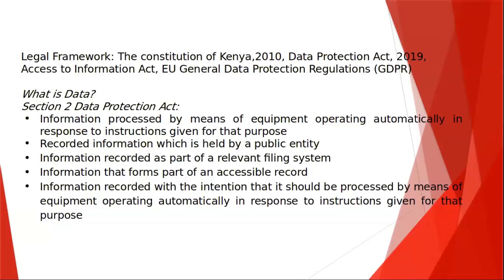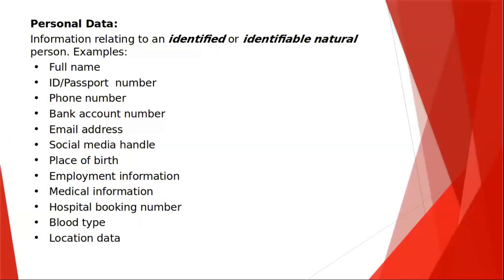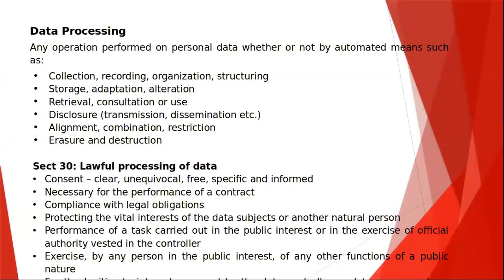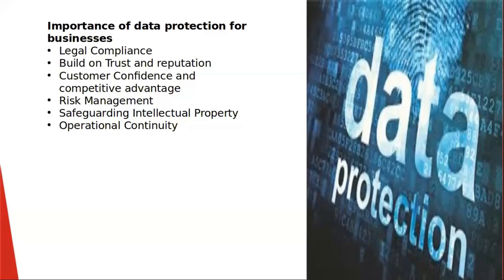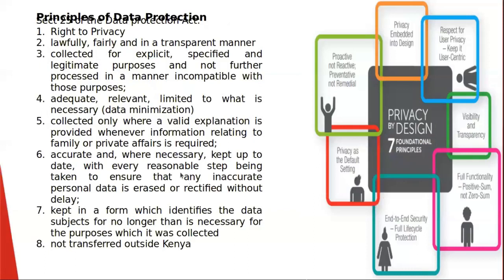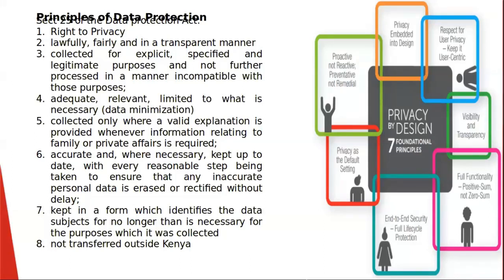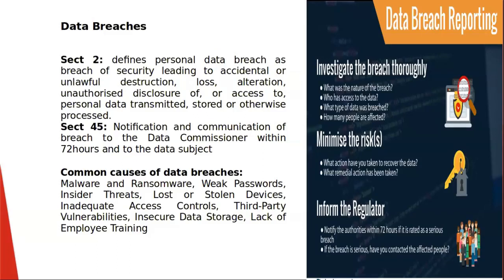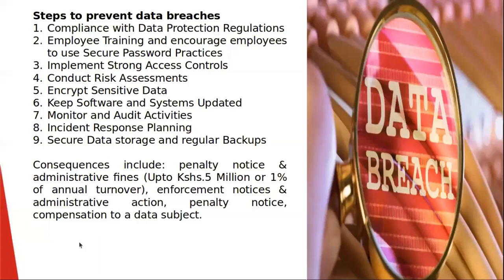Data Protection Act, 2019: What You May Need to Know, How To Comply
Here is a short and simplified sensitization on the Kenyan Data Protection Act 2019 given to @LiveYourDreamEnterprises participants on the Monday of 16th October 2023 between 7:15am to 8:15am Nairobi time. It was facilitated by Sylvia Ngene of Ngene & Associates Advocates.

Who is Sylvia Ngene:
Sylvia Ngene a seasoned lawyer with over 5 years of experience at the helm of her own law firm - Ngene & Associates Advocates. She holds a Bachelor's degree in Law from the prestigious University of Nairobi and a Post-Diploma in Law from Kenya School of Law, she brings a wealth of legal expertise to the table. Her professional journey extends beyond the classroom, having worked for various organizations in the corporate and non-governmental sectors, as well as private practice.

With a diverse background, Sylvia Ngene is not confined to a single realm of legal practice. Her experience spans corporate and non-governmental spheres, providing her with a holistic understanding of legal intricacies. This breadth of experience positions her as a versatile legal professional who seamlessly navigates the complexities of different organizational landscapes.

In addition to her legal qualifications,Sylvia Ngene holds a diploma in Human Resource Management, adding a strategic layer to her expertise. Her commitment to staying current with contemporary legal issues is underscored by her possession of a Certificate in Data Protection from Strathmore University.

As the leader of her firm, Sylvia Ngene is dedicated to providing unparalleled service and support within the legal landscape. Beyond the courtroom, she is a driving force in impacting the visibility, profitability, and performance of organizations. Her unique approach involves creative and innovative client solutions, coupled with the development of corporate strategies that navigate legal complexities seamlessly.

A firm believer in compliance and risk management, Sylvia Ngene ensures that her clients operate within legal frameworks. Outside the world of law, she finds joy in outdoor activities during her free time, embodying a professional who not only excels in the legal arena but embraces life's adventures with equal fervour.